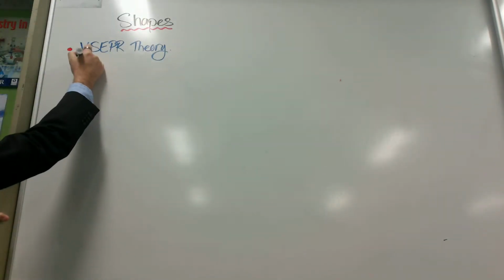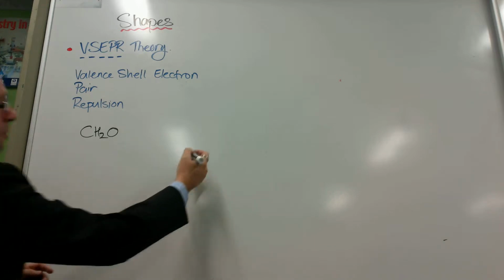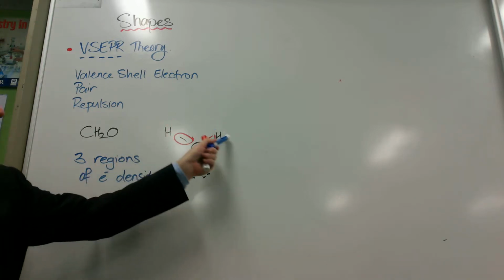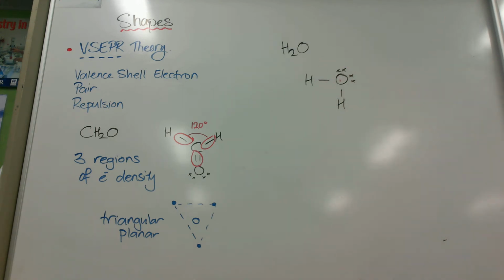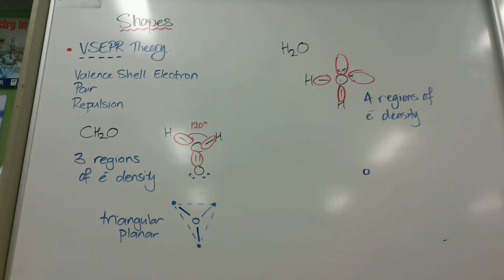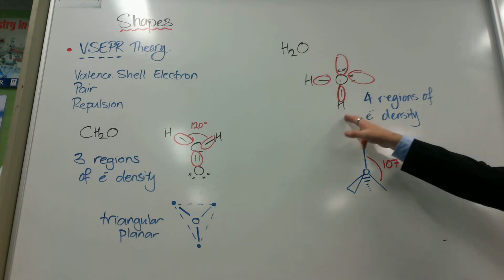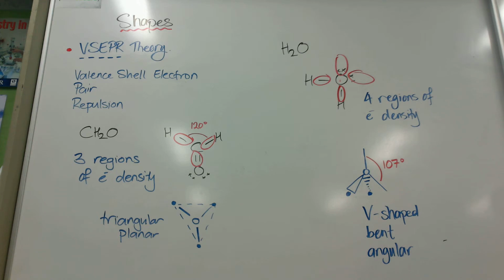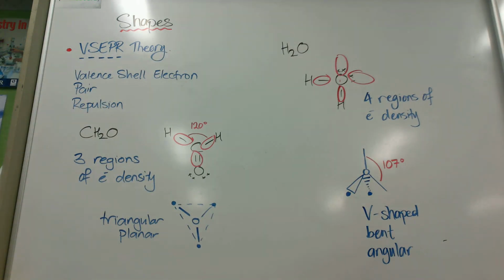VSEPR Theory and Shapes of Molecules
Error at 8:30, sorry. While the bond angle in water is approximately 107 degrees, it is usually 109.5 degrees in a tetrahedron.